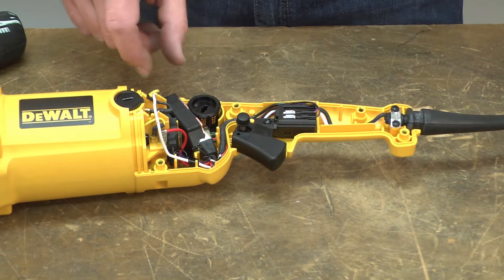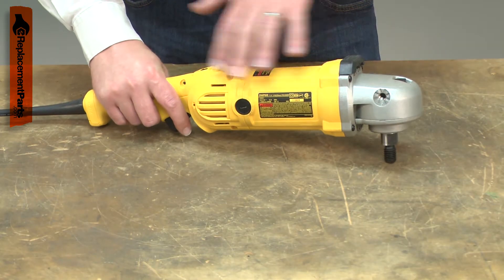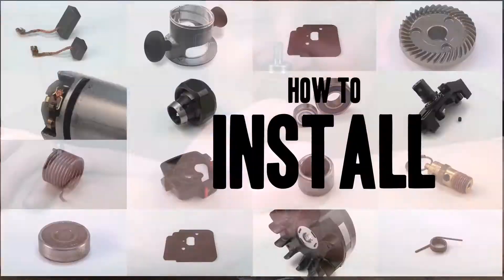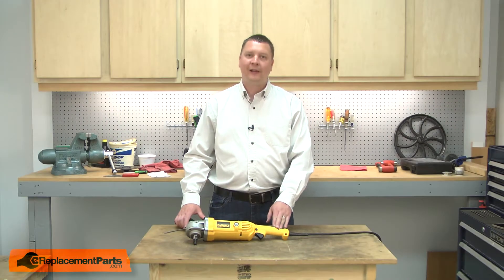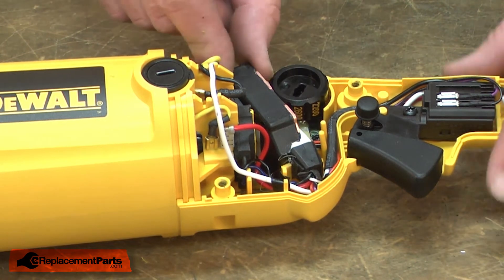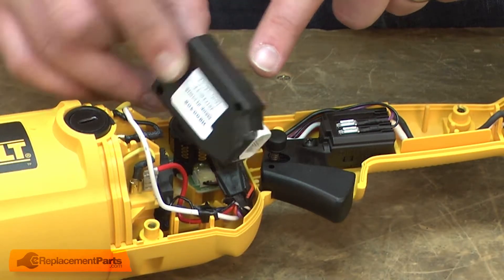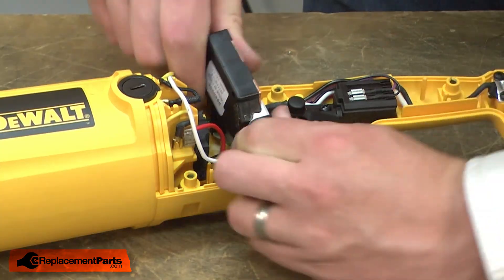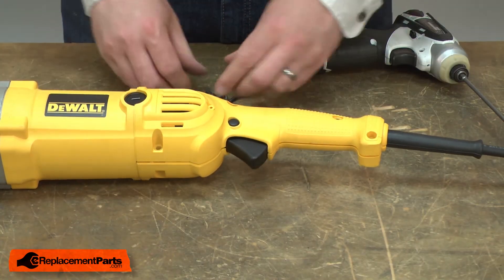DeWalt Polisher Repair - Replacing the Control Module (DeWALT Part # N089179)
Do you need a replacement Control Module for your Polisher? eReplacementParts.com has thousands of replacement parts for a variety of Power Tools, Outdoor Power Equipment, and Appliances. To purchase the part shown in this video (Part # N089179), click the link here:

The information in this video is specific to DeWalt Polishers. The replacement process for different brands may differ slightly from the one you see in this video. To find more Polisher repair videos, check out our Power Tool Repair playlist

If you need a replacement Control Module for a different model number Polisher, simply enter your Polisher’s model number on our homepage here:

Not sure where to find your model number? No problem. You can find tips for locating your Polisher’s model number on our website here:

Replacing the Control Module can help solve the following issues you may be having with your Polisher:
1. Polisher Slows Down Under Load

Here are a list of the tools required for this repair:
• Torx drivers
• Small screwdriver

At eReplacementParts.com, we think that Fixing Things Makes Sense! That’s why we’re committed to providing you with high-quality parts quickly and easily, and helping you save time and money on your repair. We only sell Original Equipment Manufacturer (OEM) parts, so you know that the part you order will be compatible with your Polisher. We also provide Same-Day shipping, so your manufacturer-approved part will arrive FAST!

For more info on our shipping or return policy, or to speak with a customer service representative, visit our